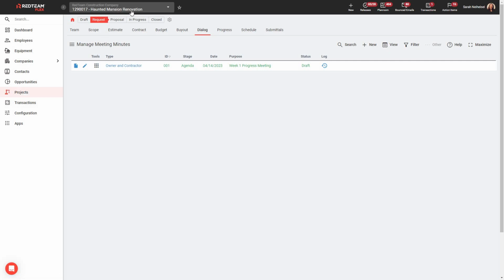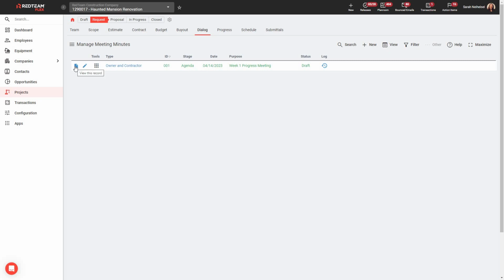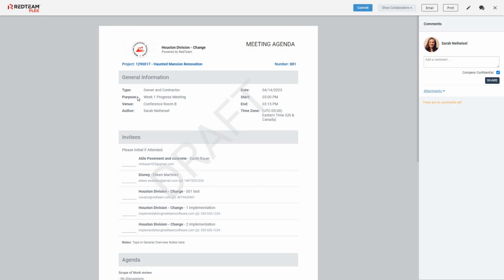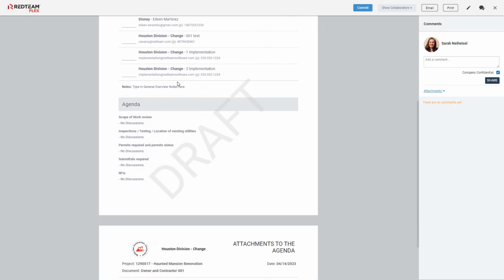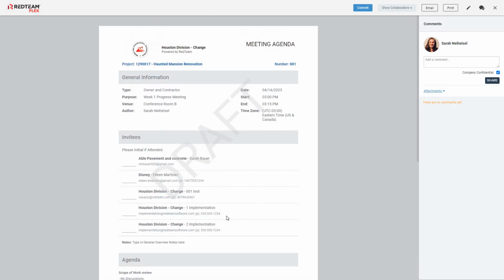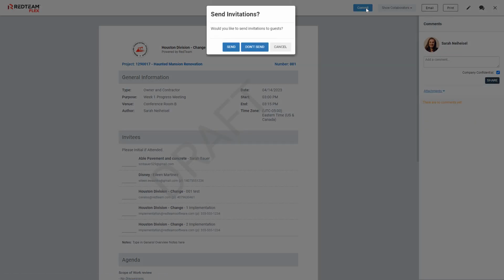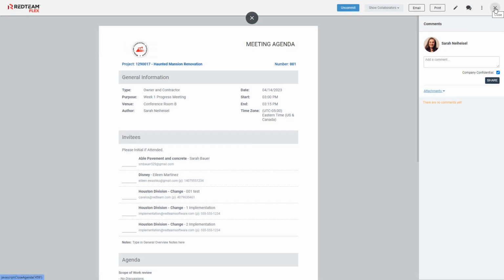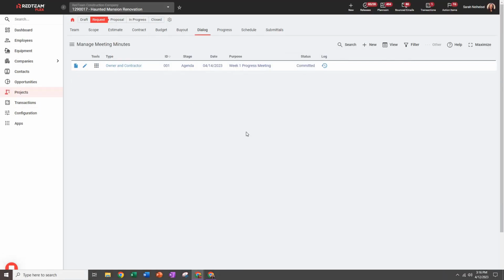Training: Send Meeting Agendas in RedTeam Flex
This video shows how to review a draft meeting agenda, commit it, and then send the agenda to your recipients for review prior to the meeting.